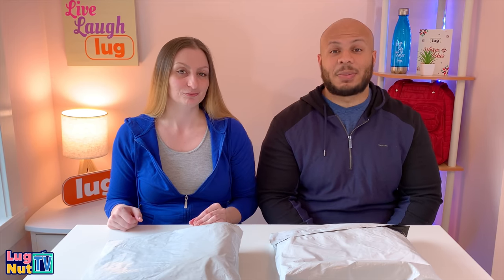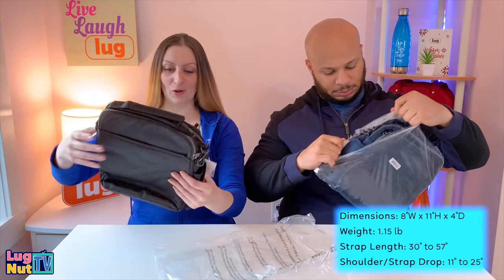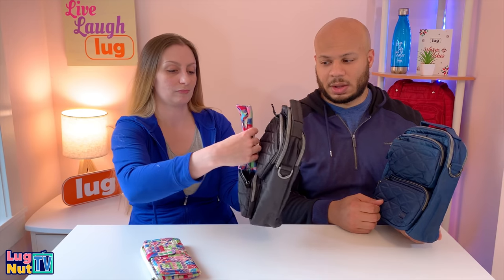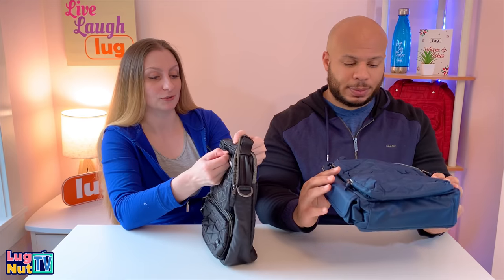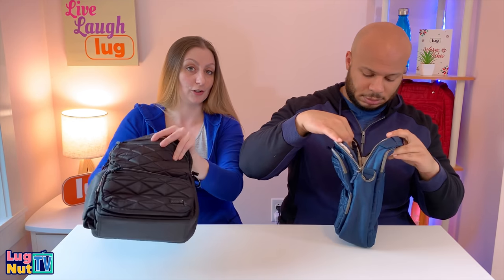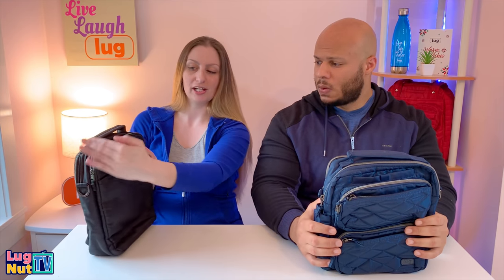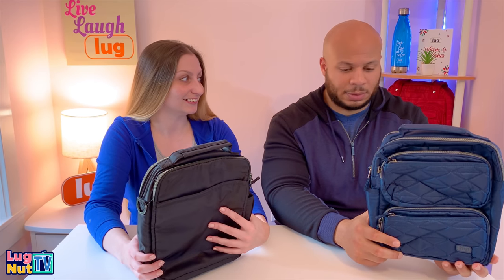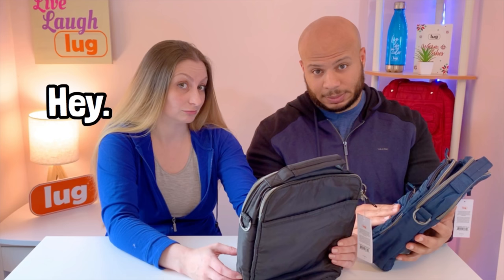Lug COMPASS Walkthrough & Unboxing With HUSBAND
What to expect: Lots of puns, and sometimes bags show up. More videos on the Compass to come!